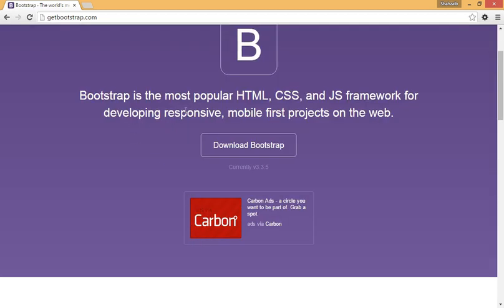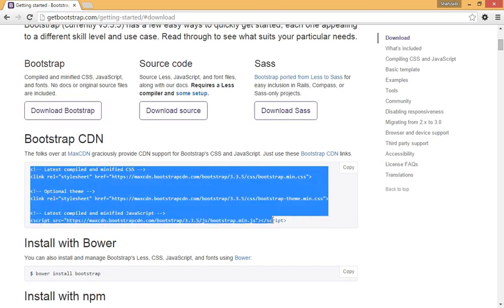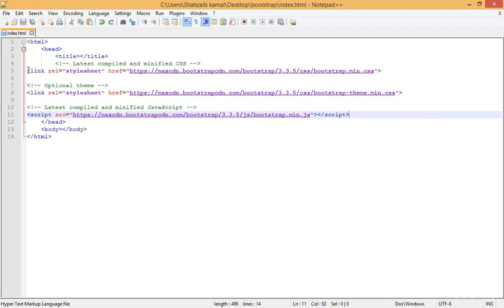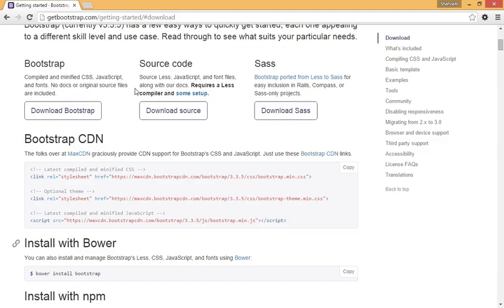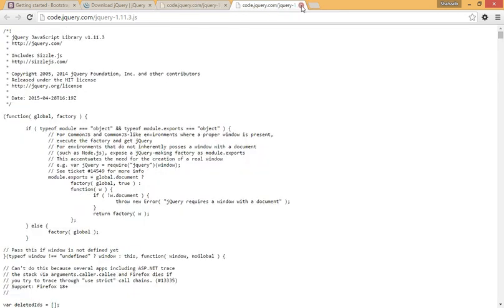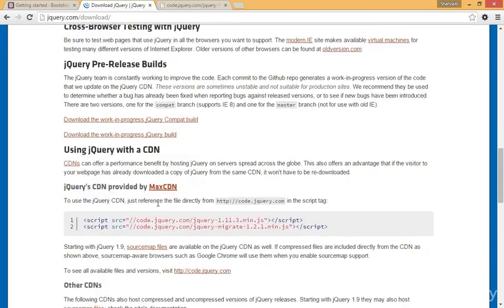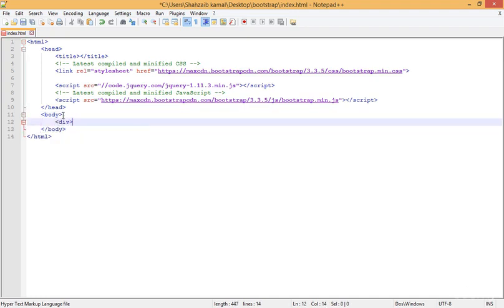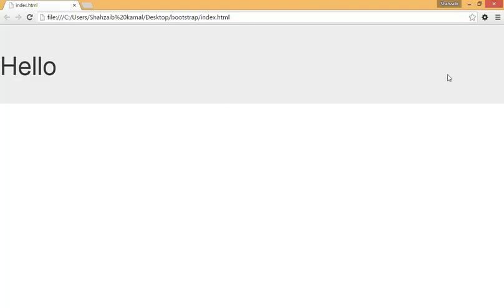The Complete Bootstrap Masterclass Course - Build 4 Projects : CDN for Bootstrap and jQuery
The Complete Bootstrap Masterclass Course - Build 4 Projects
In this complete course students will learn how to build 4 projects using bootstrap and other website development tools